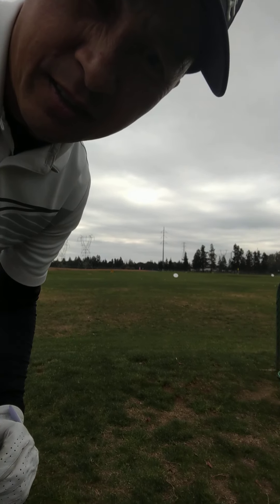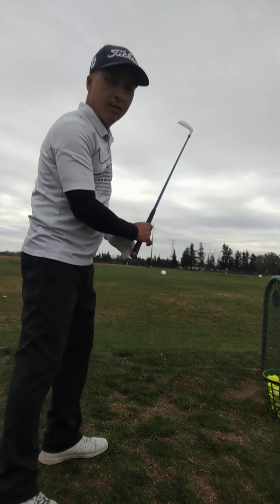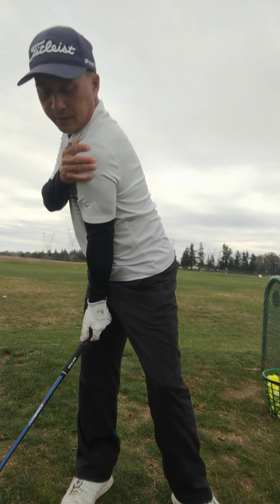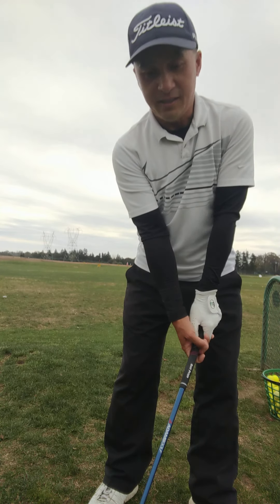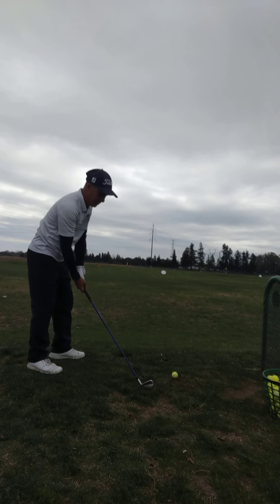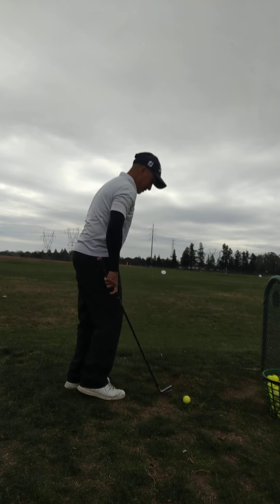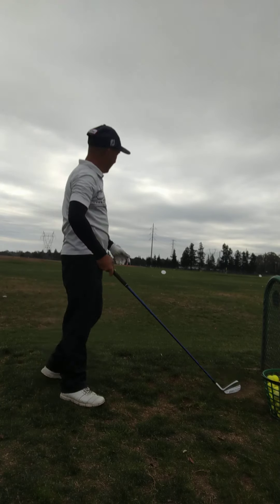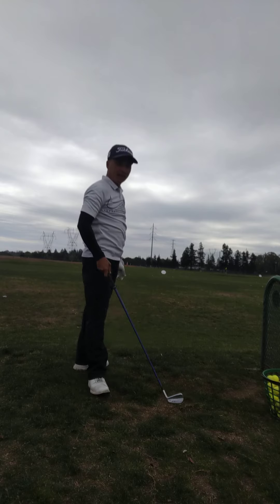no practice time, make contact every time so u r on or near the green for weekend hackers like me